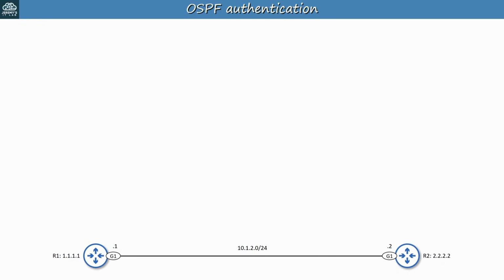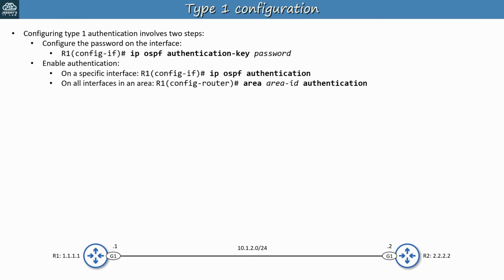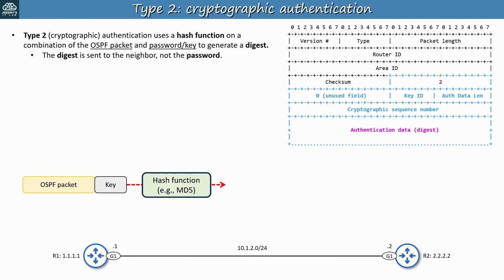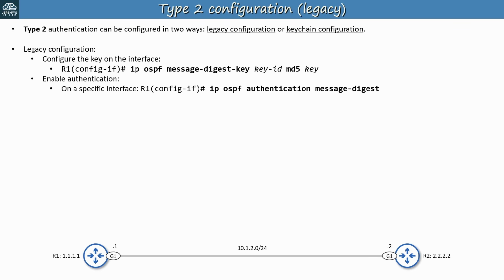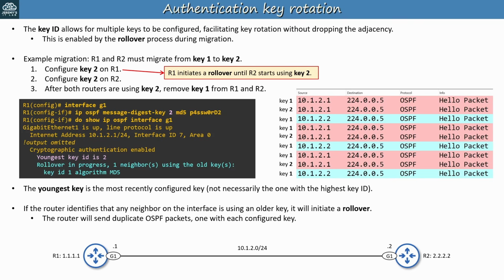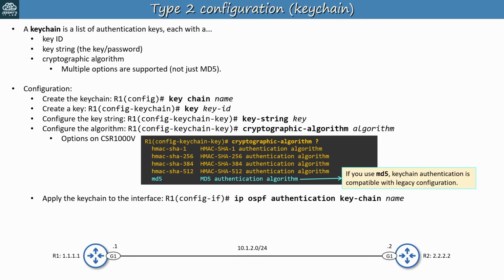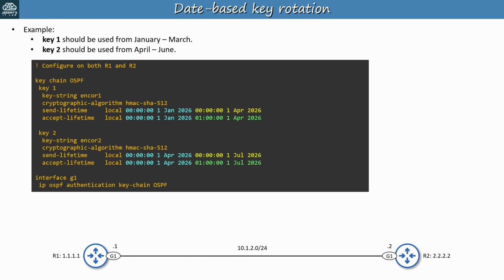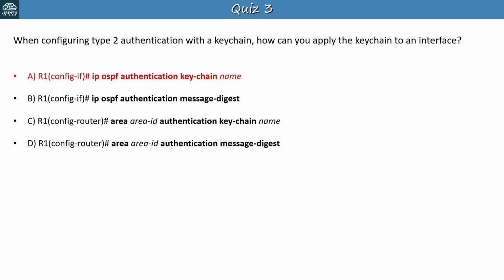OSPF Authentication // CCNP ENCOR 350-401 Complete Course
0:00 Intro
0:26 OSPF Authentication
2:20 Type 1: simple password authentication
3:39 Type 1 configuration
6:39 Type 2: cryptographic authentication
10:04 Type 2 configuration (legacy)
12:00 Authentication key rotation
16:33 Type 2 configuration (keychain)
19:27 Date-based key rotation
22:00 Review
22:46 Quiz 1
23:26 Quiz 2
24:12 Quiz 3
24:50 Outro